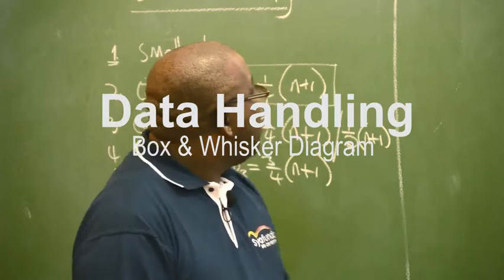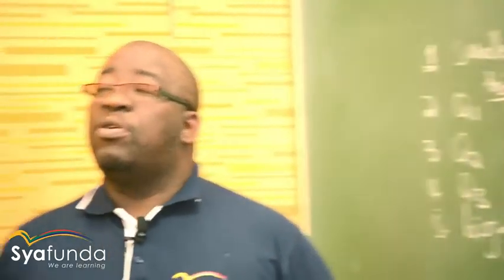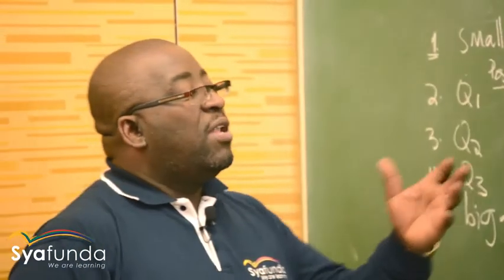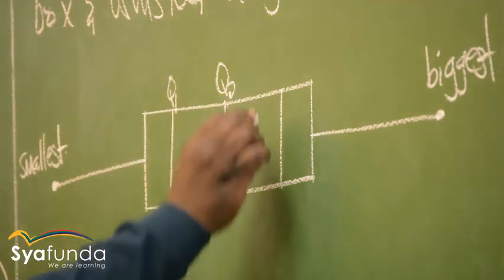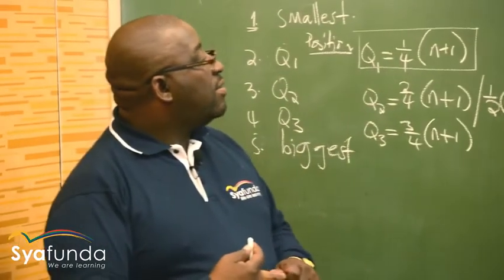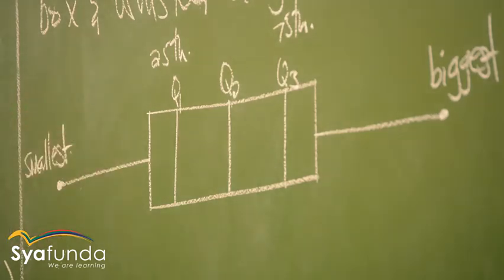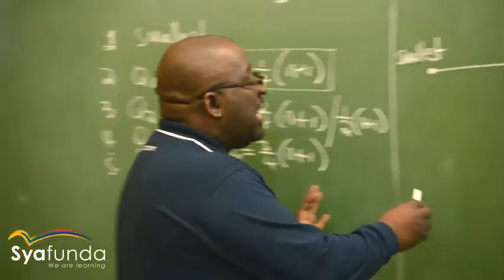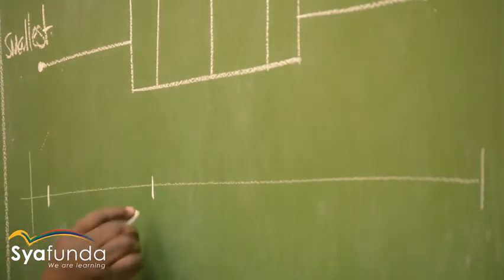Mathematics Grade 12 | Data Handling - Box & Whisker Diagram